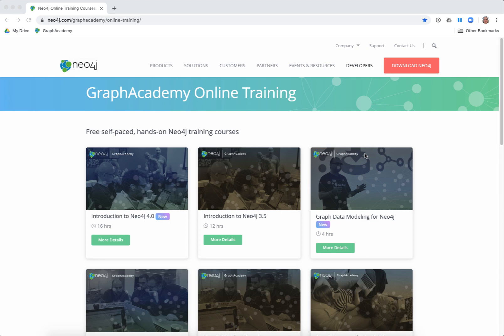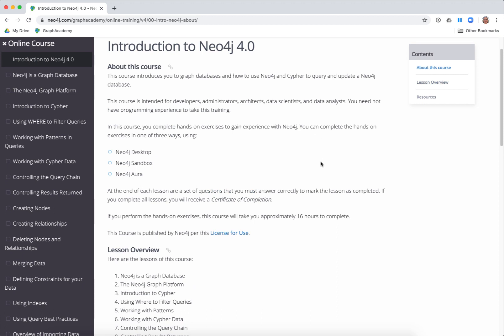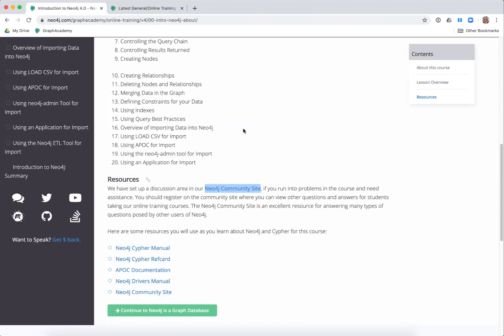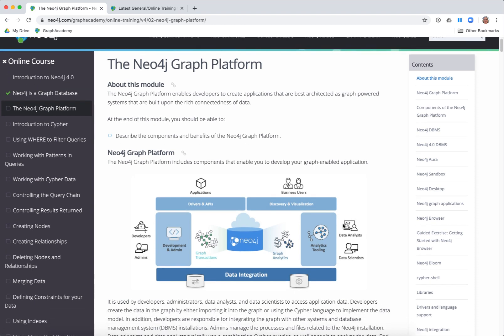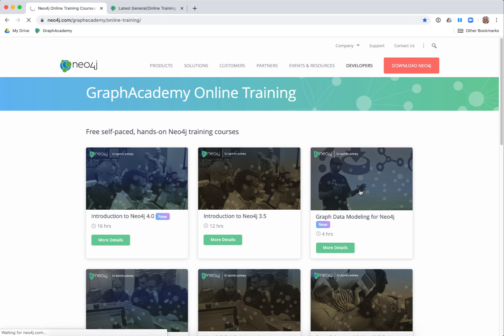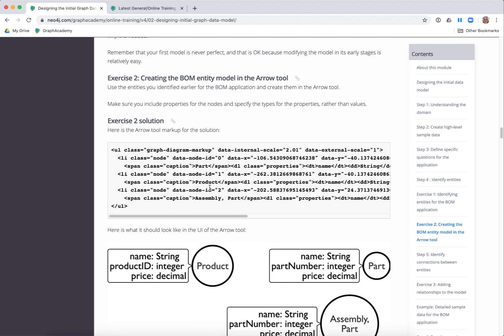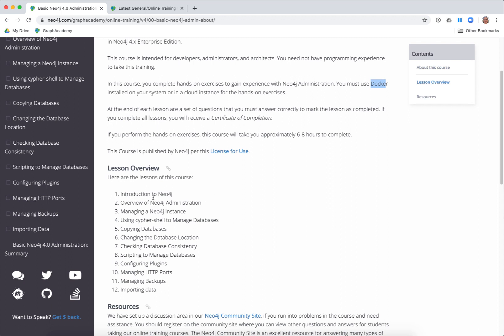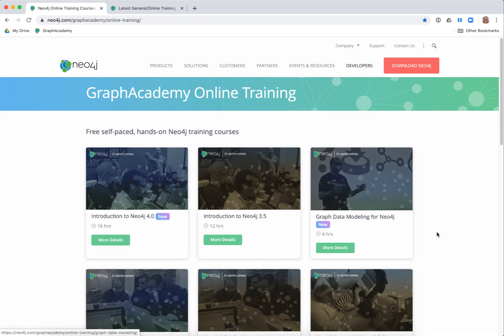New Neo4j GraphAcademy Online Courses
Here we introduce three new self-paced courses:
  - Introduction to Neo4j 4.0
  - Graph Data Modeling for Neo4j
  - Basic Neo4j 4.0 Administration